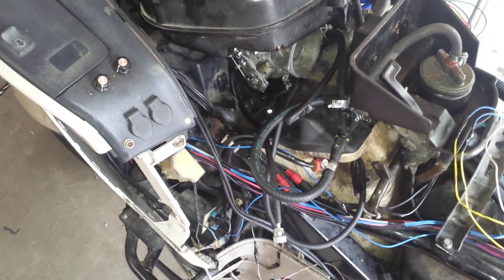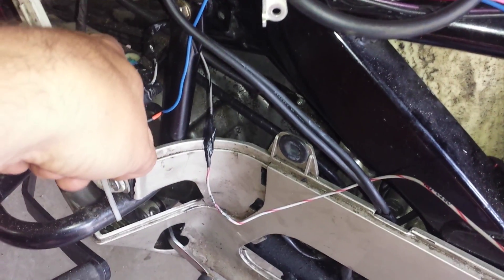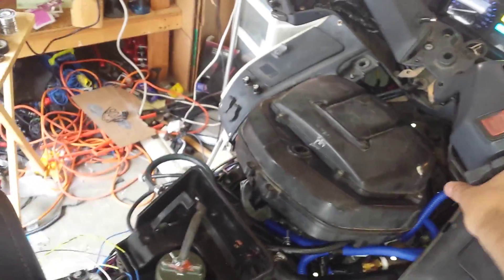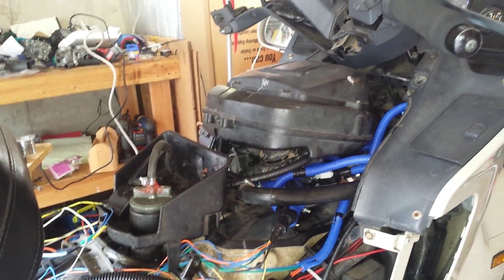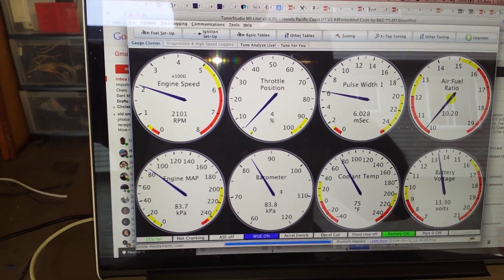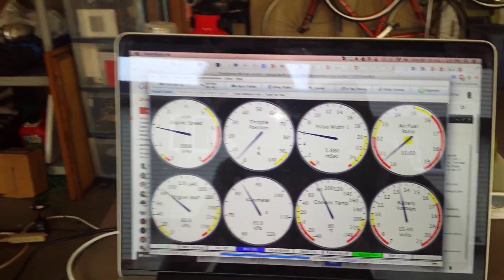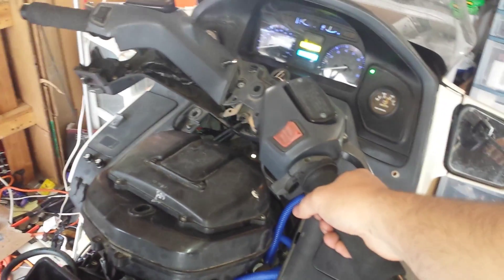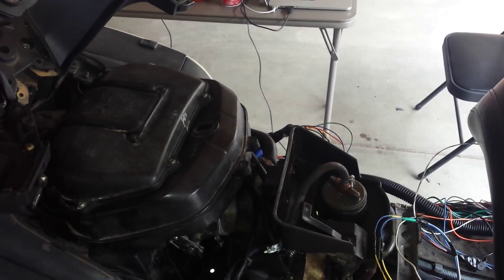Honda Pacific Coast on Fuel Injection Idling and Revving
After I fixed a wiring mistake with my MicroSquirt, I fired up the bike and found it to idle very well.  I was wrong in the video.  It actually is idling correctly at ~1300 RPM.